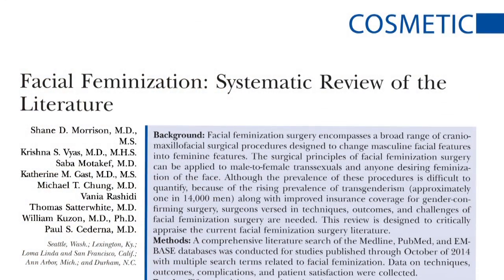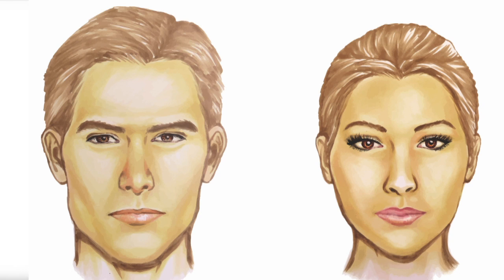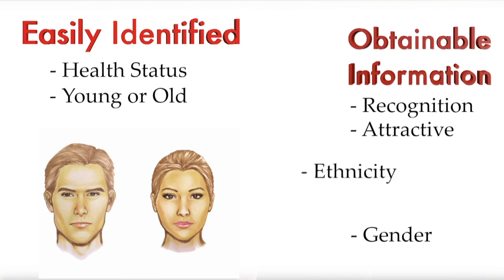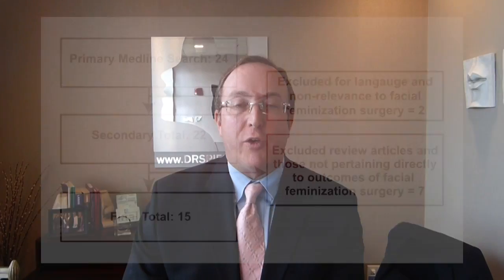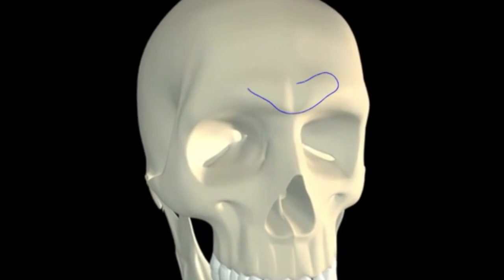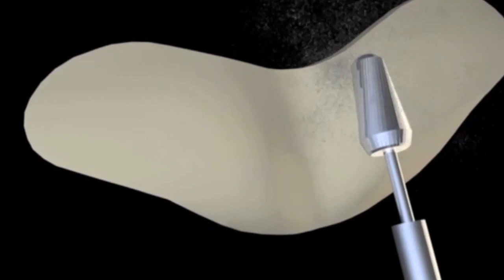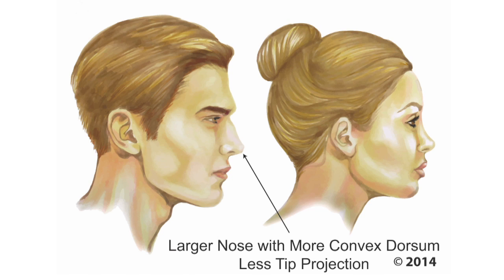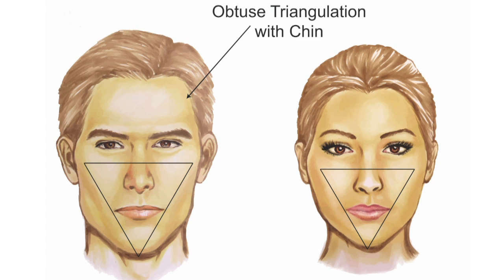Facial Feminization: Systematic Review– Jeffrey H. Spiegel, MD, FACS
In this video, Jeffrey H. Spiegel, MD, FACS discusses the article “Facial Feminization:  Systematic Review of Literature” by Morrison, et al., appearing in the June 2016 issue of Plastic and Reconstructive Surgery, Volume 137 Issue 6.

Read “Facial Feminization: Systematic Review of Literature” by Morrison, et al. by Morrison et al.